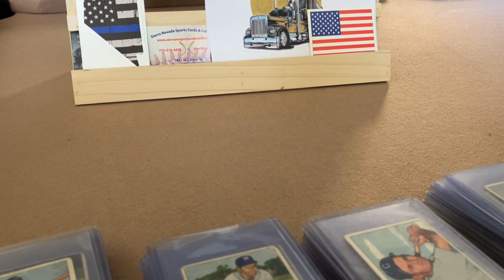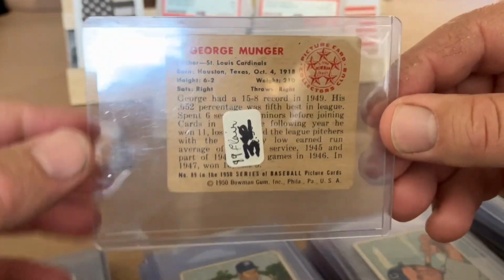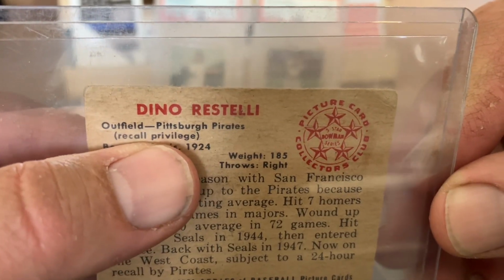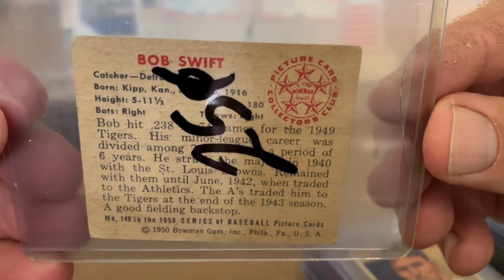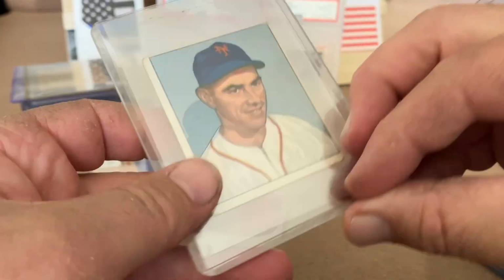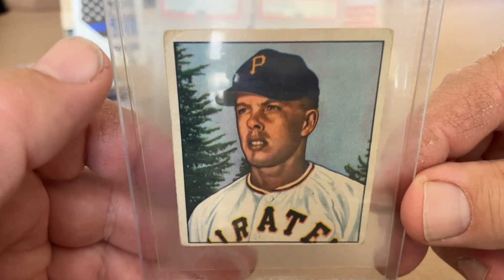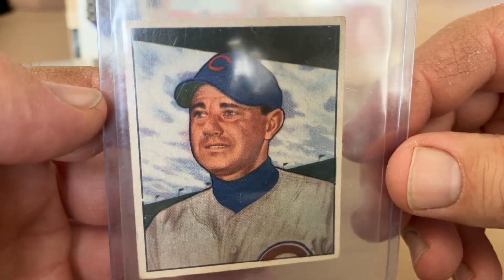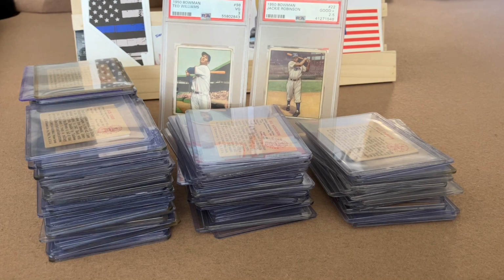Starting A 1950 Bowman Set Now??!!? Let’s Look At My First 100+ Pickups… .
Yes another side project from the “random collector”.